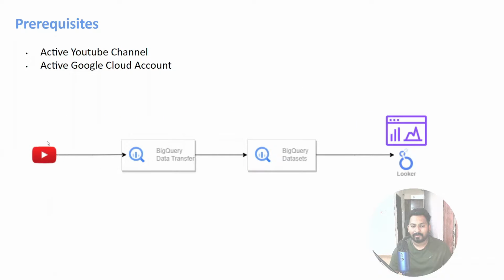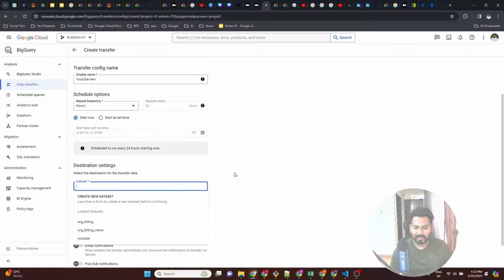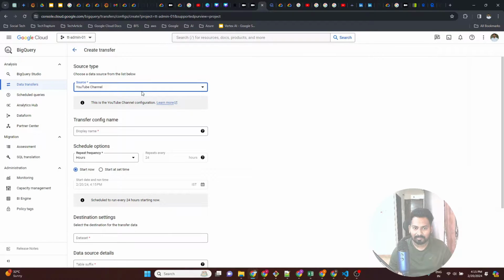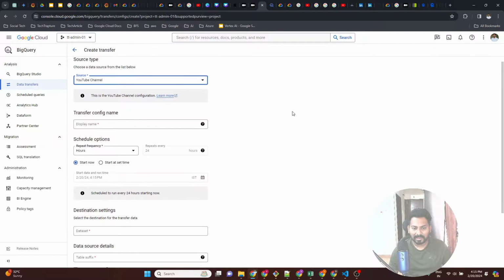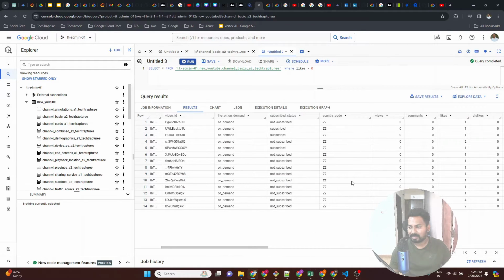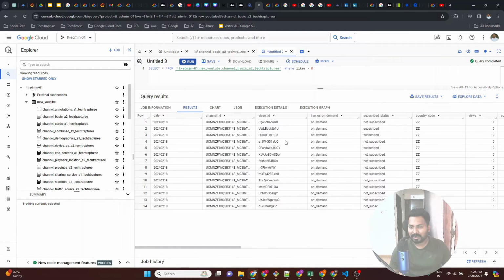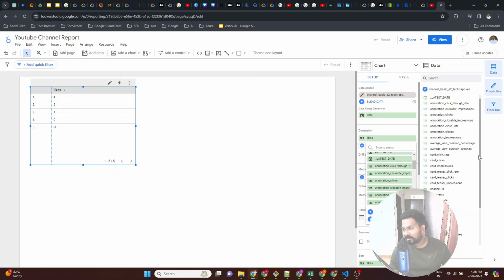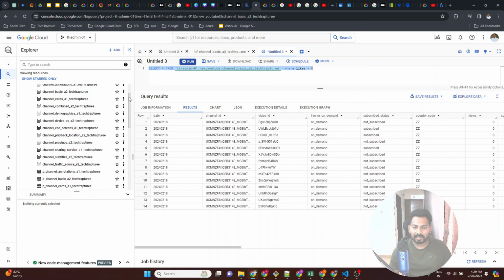Build a YouTube Analytics Dashboard with BigQuery & Looker Studio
Analyze YouTube channel performance with BigQuery and Looker: set up an analytics pipeline in BigQuery and visualize viewership trends, audience engagement and content performance.

In this tutorial you'll learn:
✅ How to bring YouTube channel data into BigQuery
✅ Setting up an analytics pipeline step by step
✅ Using Looker to visualize and interpret the data
✅ Finding viewership trends, audience engagement and content performance insights

For content creators, marketers and data engineers who want real insight from YouTube data.